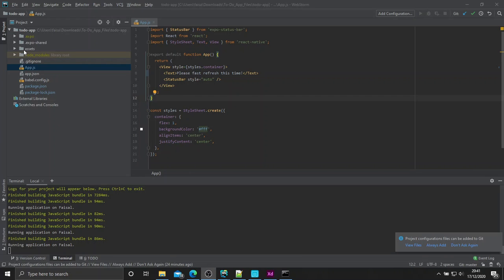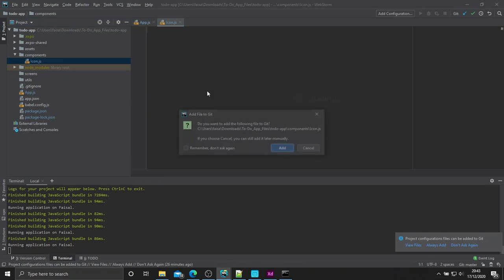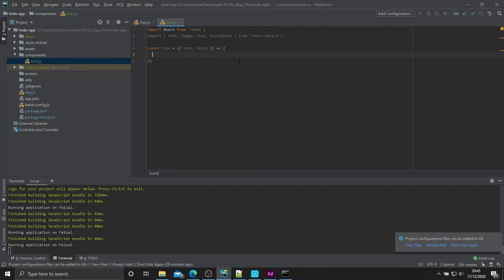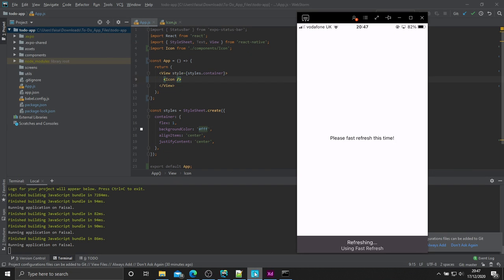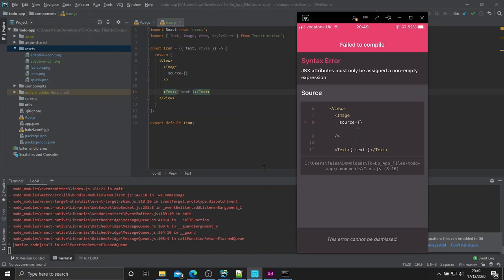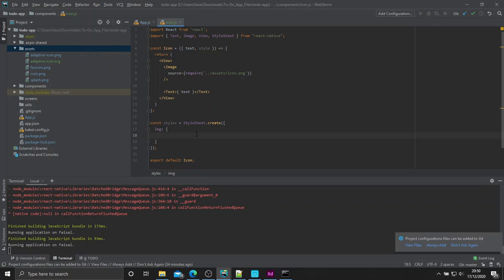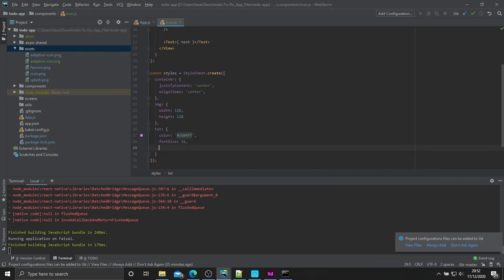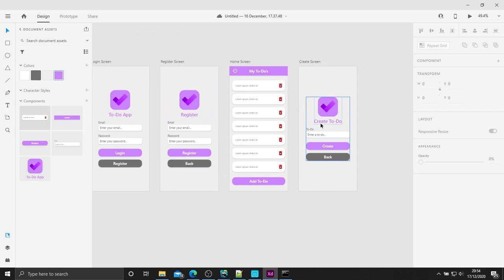Develop a Mobile App with React Native - Part 3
Describe video in one sentence

Timestamps